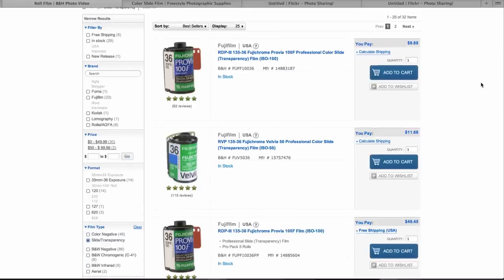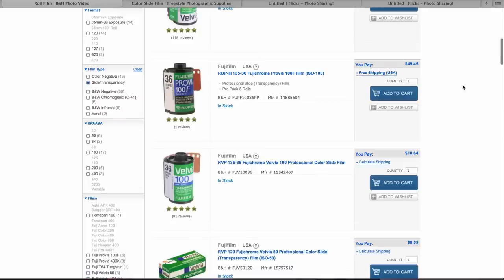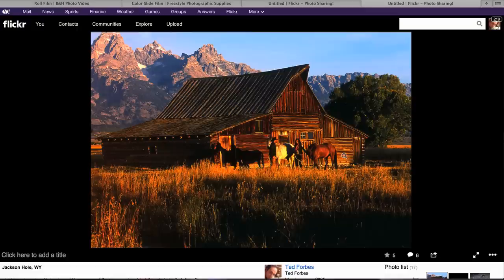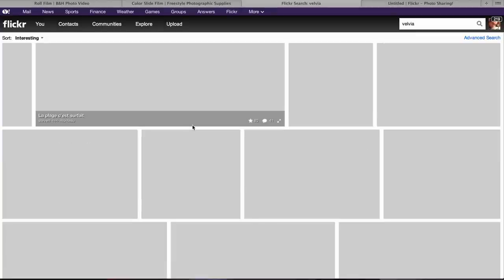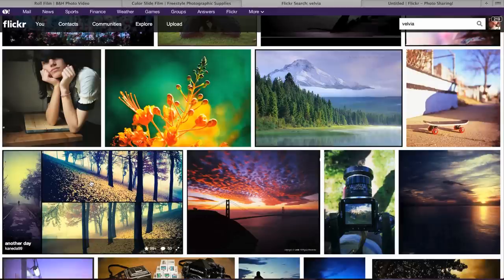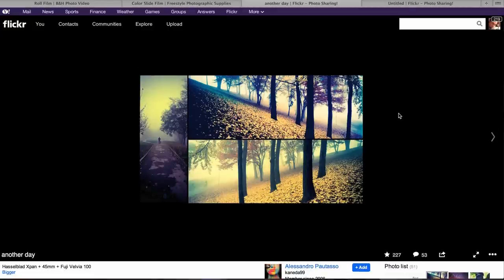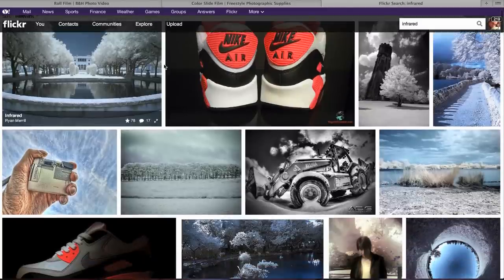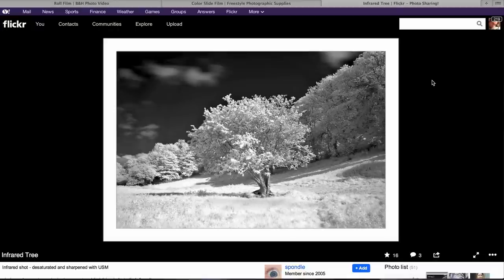E6 Color Slide Film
You can do color film E6 processing at home, it does save a little money and is completely doable. If you'd like to try your hand at this, I'd recommend the Arista Rapid E6 Slide Developing Kit. For about $35 it will make 1 quart of chemicals.

Slide film is probably the most endangered film type around. Shoot some now before it starts going away forever.